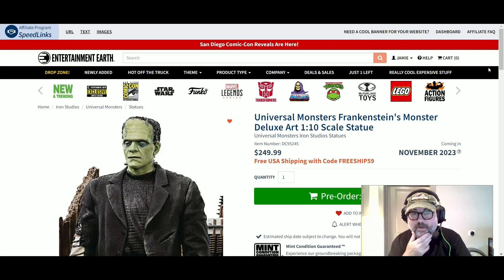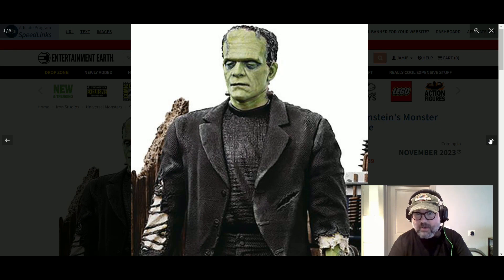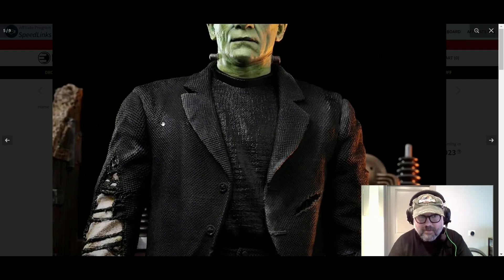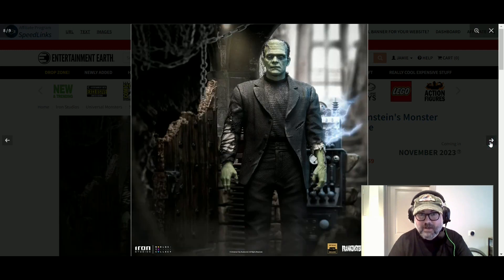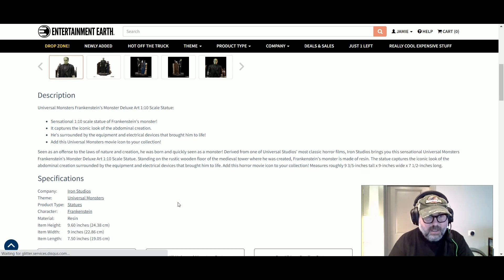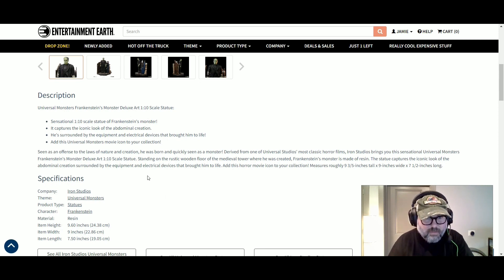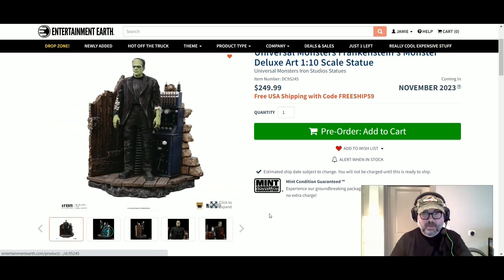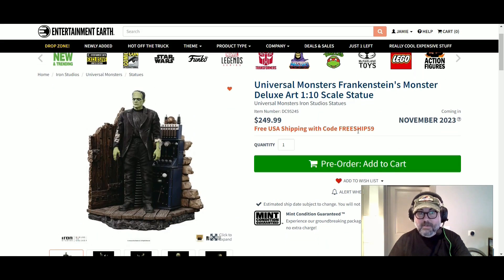Frankenstein's Monster Is Coming To Life In This Deluxe Art Statue!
Shop for the BEST TOY and COLLECTIBLES on ENTERTAINMENT EARTH!

💥I'm a writer... Here are some of my books: 😃

The Adventures of Chili & Charlie
Daemonika: a novel of horror
Alien Zombie Resort
Food Truck from Hell
Queen of the Blood Demons
She-Warrior of the Wasteland
The Alien Factor
Cemetery Eater
Caligari Island
Paperback Devil

I am also the owner of Dark Dossier Magazine... a monthly digital magazine devoted to stories about Ghosts, Aliens, Monsters, & Killers.

Your SUPPORT of this Channel is GREATLY appreciated. Thank YOU!!

Jamie Evans Books youtube channel shares interesting stories, news, articles, images and video from around the web, that I feel is of interest to my viewers. I always try to credit and link to the original source where possible.
Though I make an exhaustive effort to credit copyright owners, Jamie Evans Books youtube channel may contain copyrighted material the use of which may not be specifically authorized by the copyright owner. I am making such material available in efforts to advance understanding of environmental, political, human rights, economic, democratic, scientific, social justice, and religious issues, etc. I believe this constitutes a ‘fair use’ of any such copyrighted material as provided for in section 107 of the US Copyright Law.
without profit to those who have expressed a prior interest in receiving the included information for research and educational purposes.
I believe the Internet is all about sharing, but not stealing.

If I have erroneously credited the wrong source on a story or if you are a legal copyright holder or a designated agent for such and you believe that content residing on or accessible through my channel infringes a copyright and falls outside the boundaries of “Fair Use”, please let me know asap.